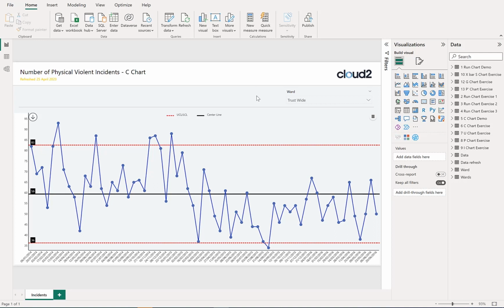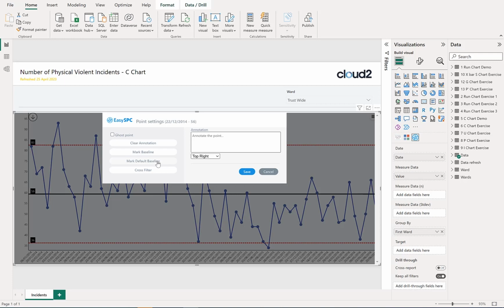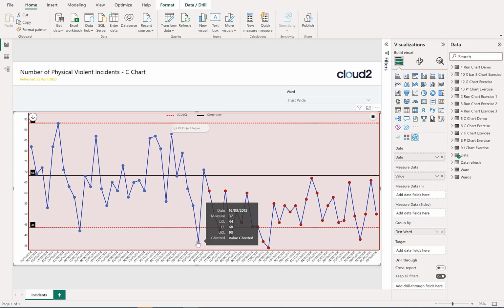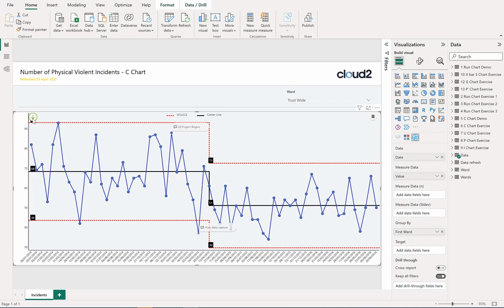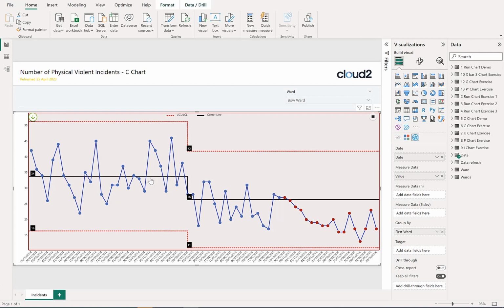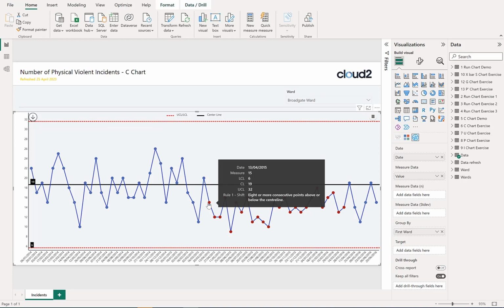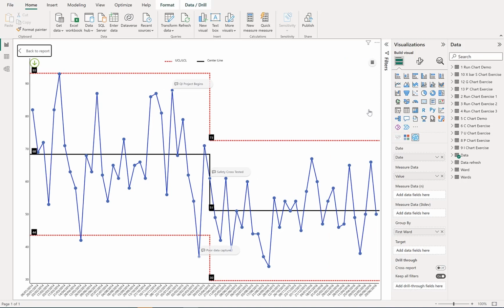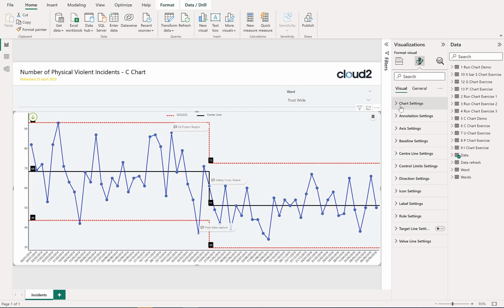Statistical Process Control for Healthcare: Introducing EasySPC from BCN Healthcare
EasySPC enables you to create Statistical Process Control (SPC) Charts using your own data.
Microsoft certified Power BI custom visual offers the industry standard Statistical Process Control (SPC) run and control charts in an easy to understand format.

Forid Alom, Senior Product ManagerAnalytics and Improvement at East London NHS Foundation Trust shows some of the key features.

Ready to grow your business? Let's talk tech